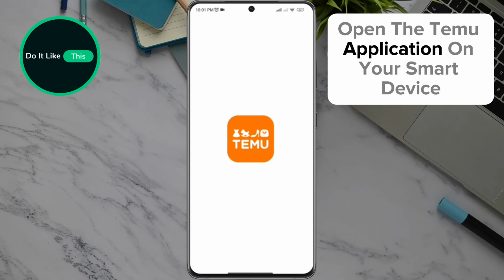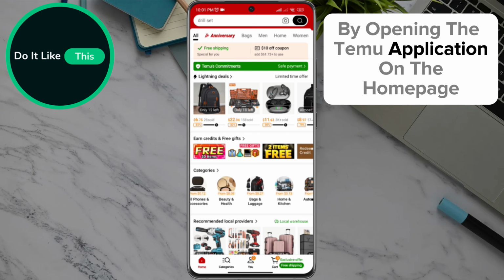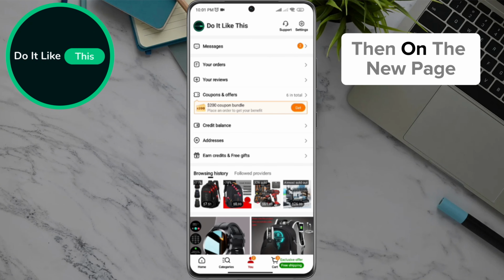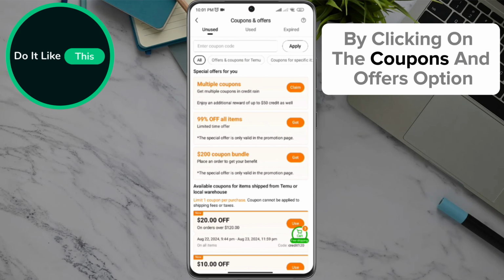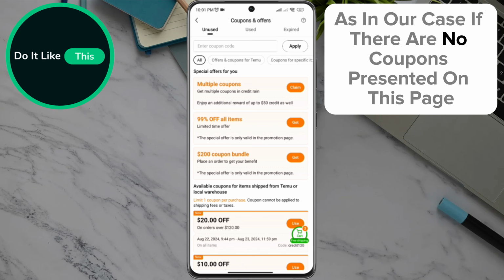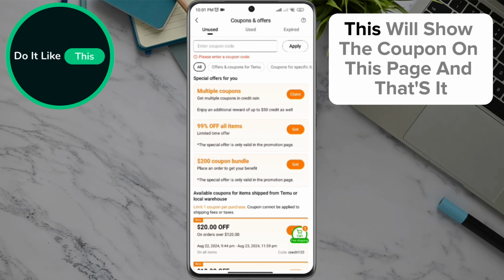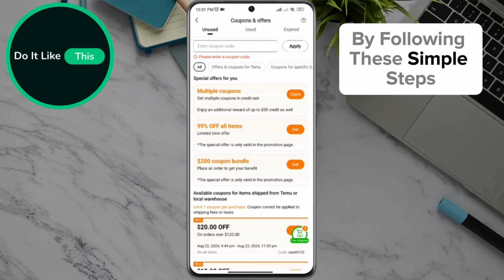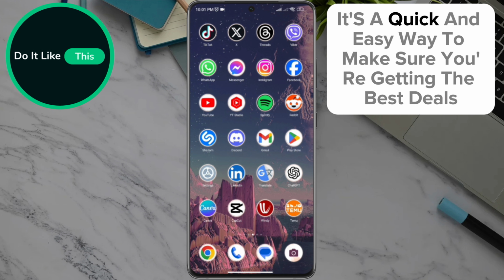How To Search Codes On Temu App! (Easy Step)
Another surprise for you! to earn with me together🤝!

Learn how to search for codes on the Temu app! Perfect for maximizing your shopping experience on Temu. temu search codes tutorial "